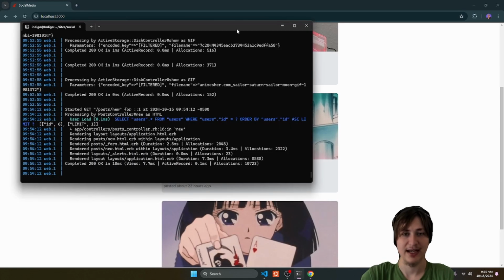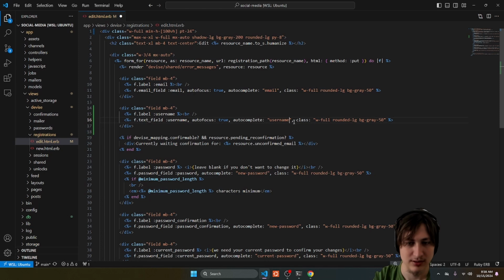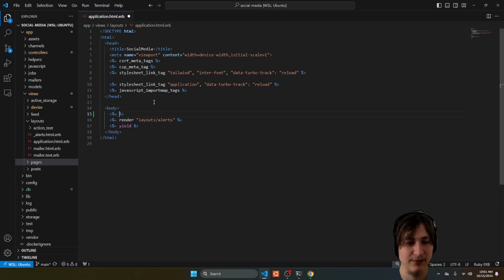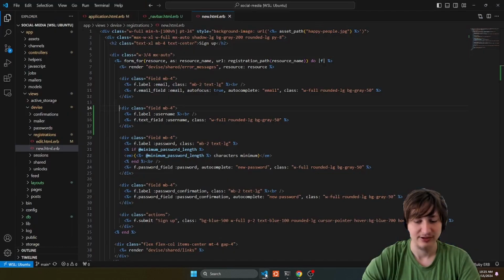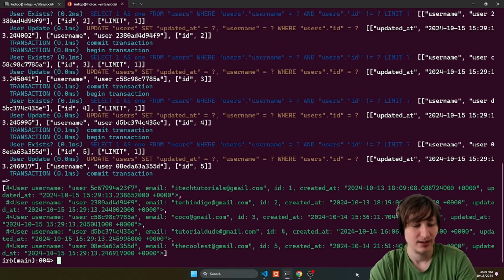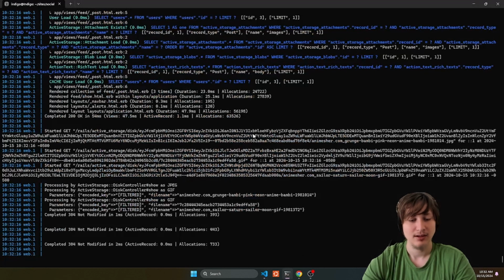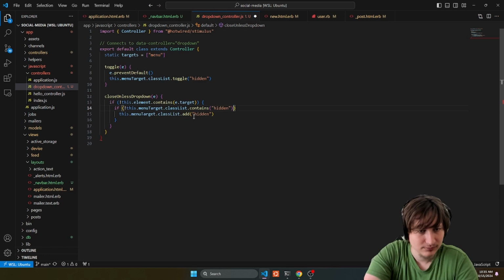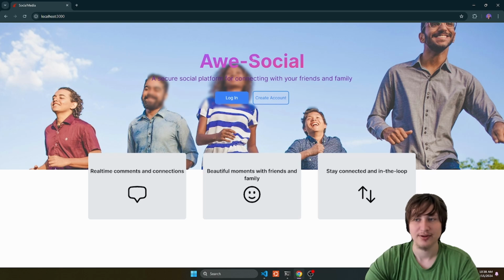Build A Social Media App Tutorial PT 2 - Username & Navbar with User Dropdown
"How to build a social media app" video series
I am excited to share with you how you can build your very own social platform similar to Instagram, or x.com using Ruby on Rails which in my opinion is the best framework for developers.